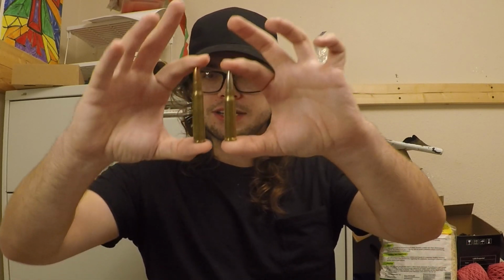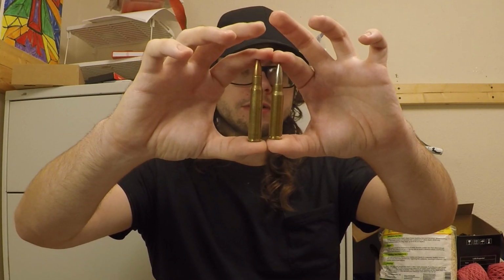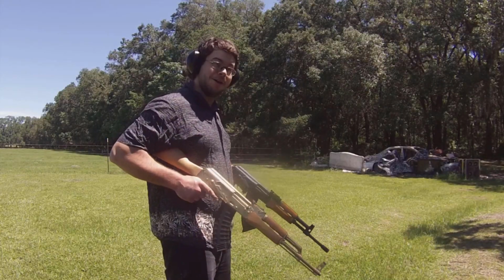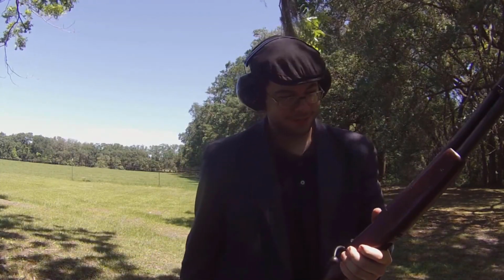How Good is 7.5 Swiss For Hunting? - Road to 100K